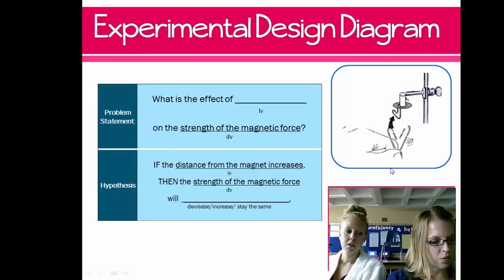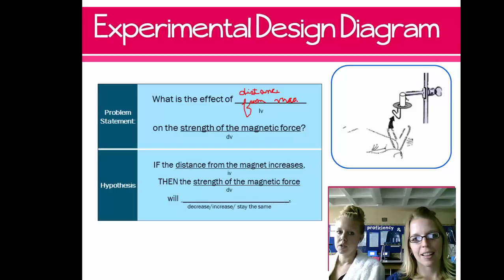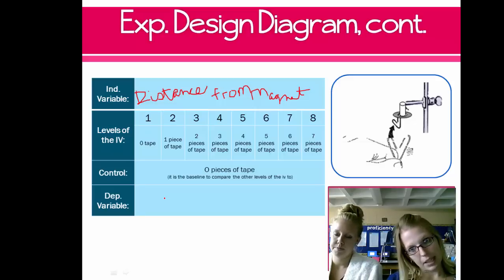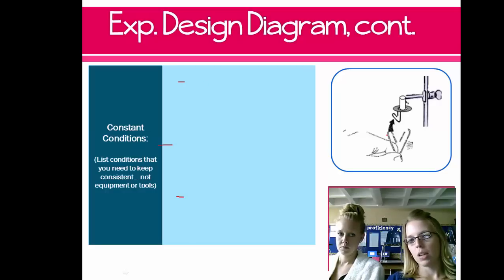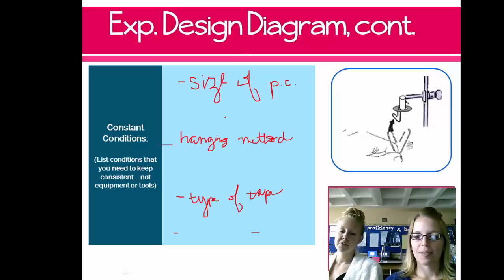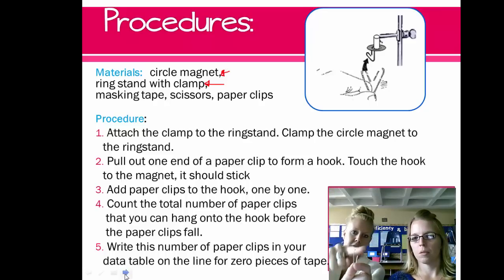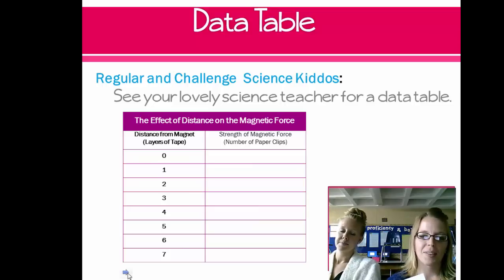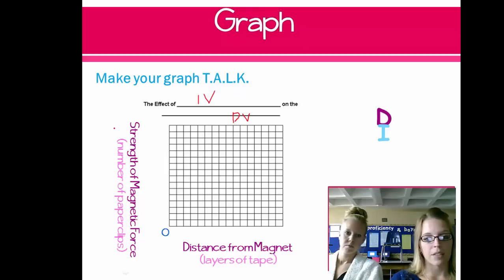how strong is your mag lab video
Lab Video for How Strong is your Magnet Lab